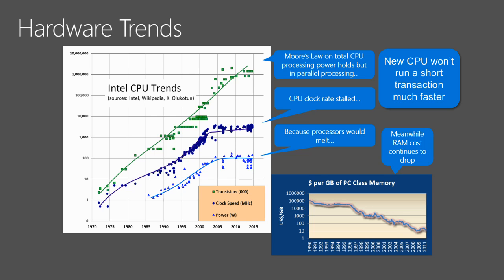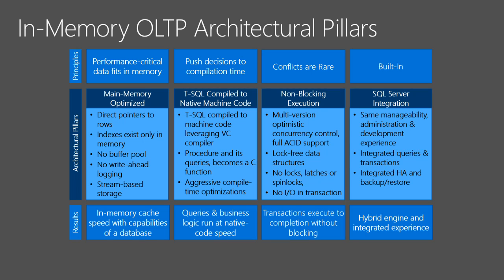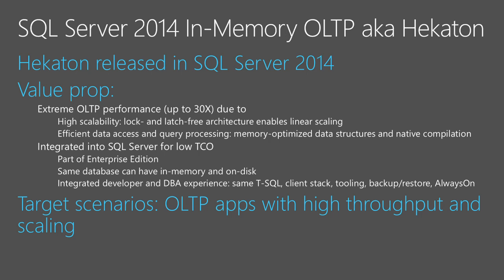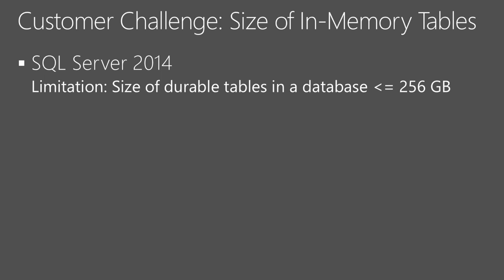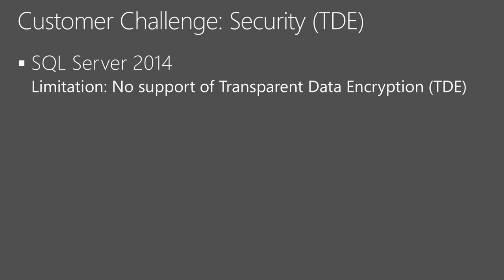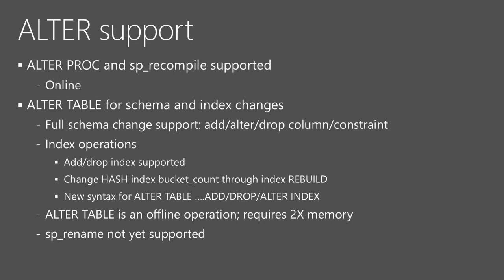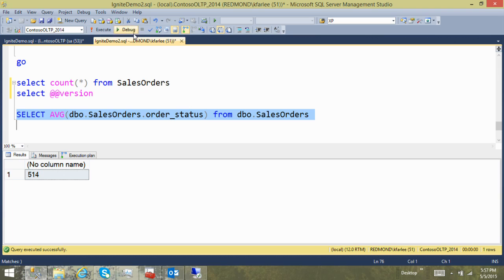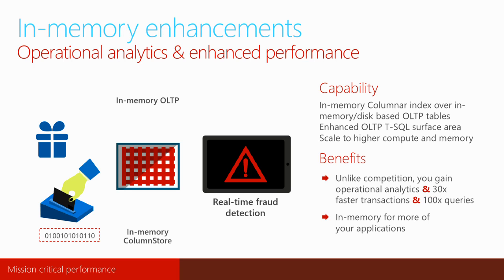Microsoft Ignite 2015 In Memory OLTP The Road Ahead